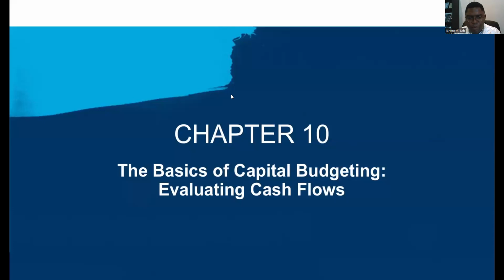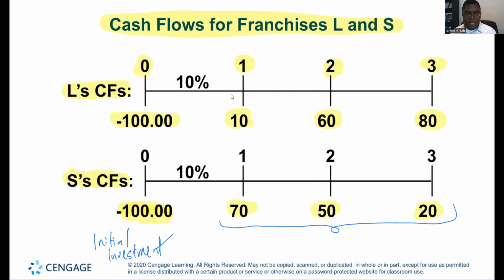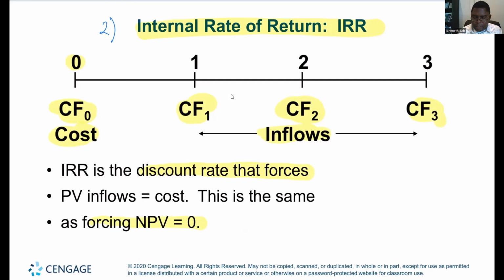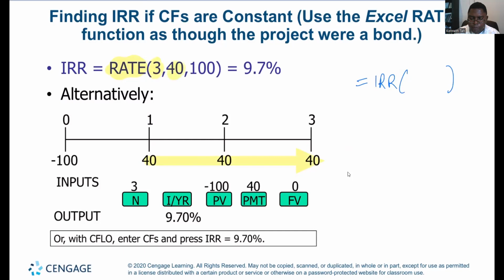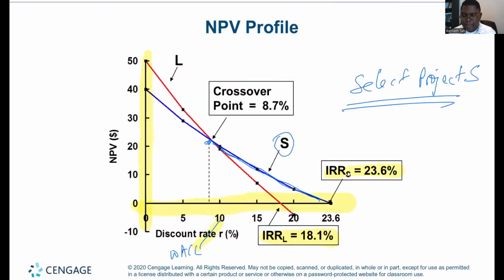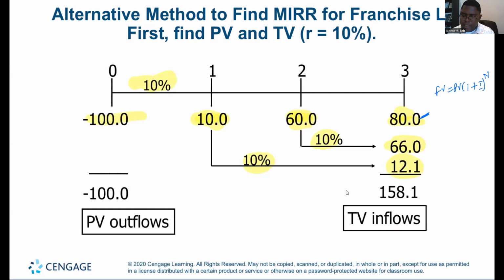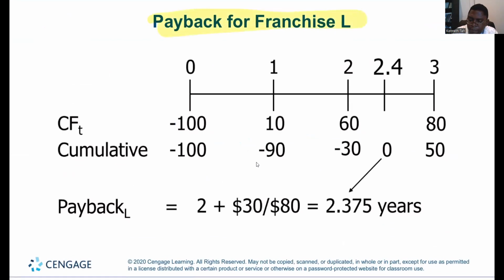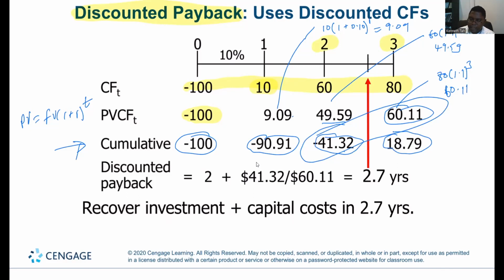Chapter 10. The Basics of Capital Budgeting